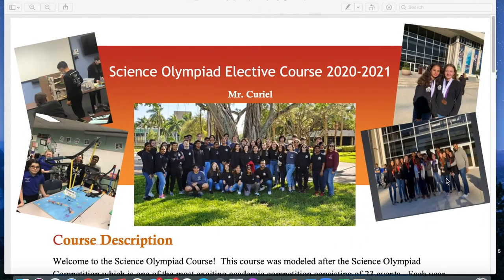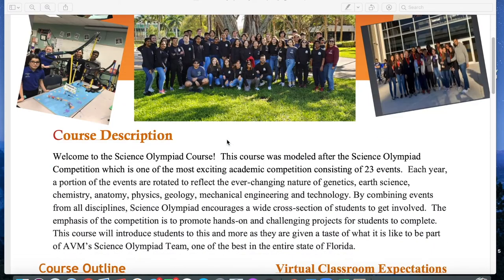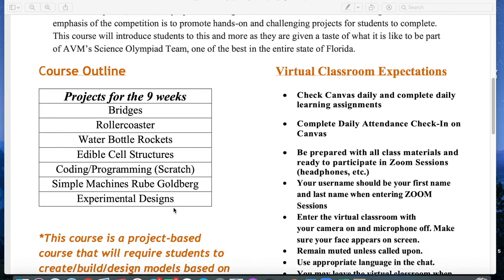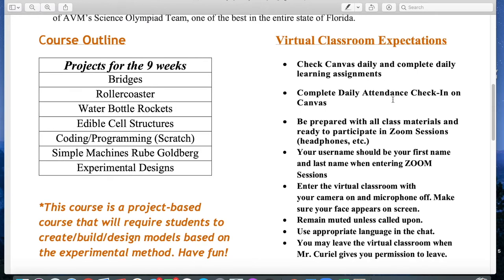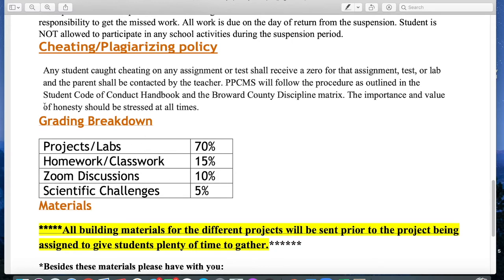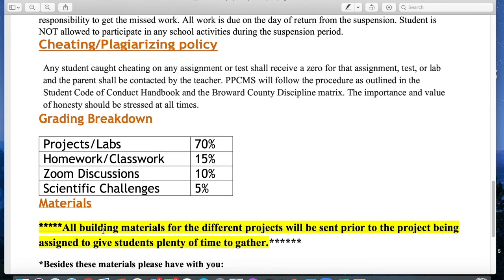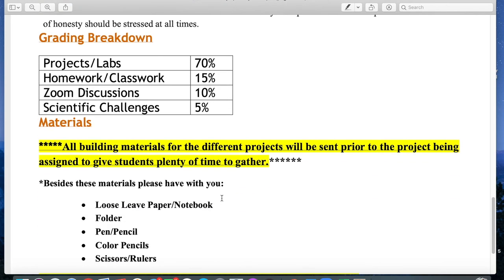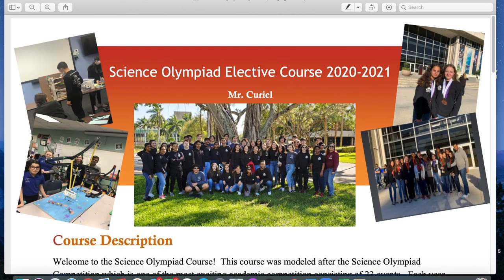Science Olympiad Welcome Video